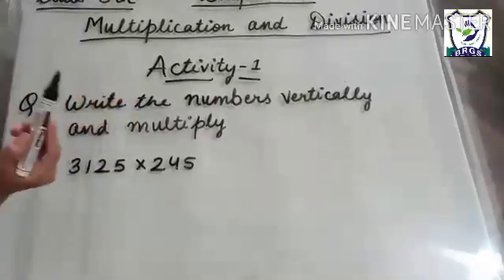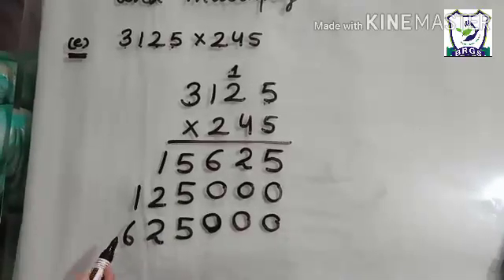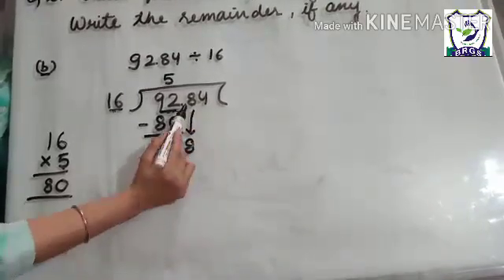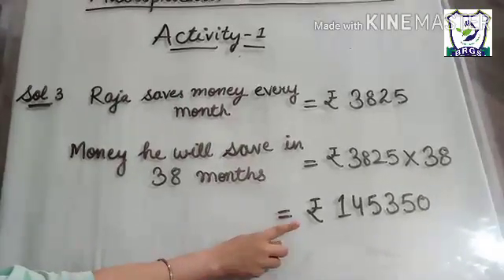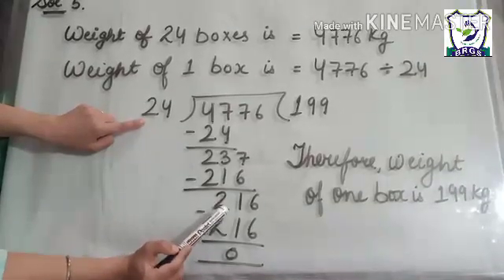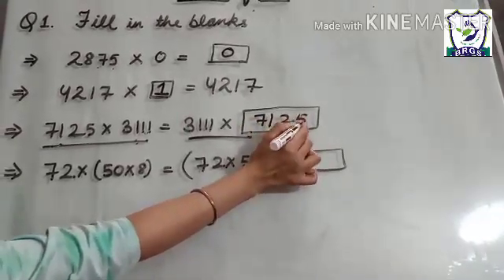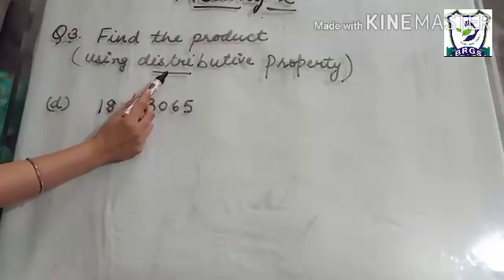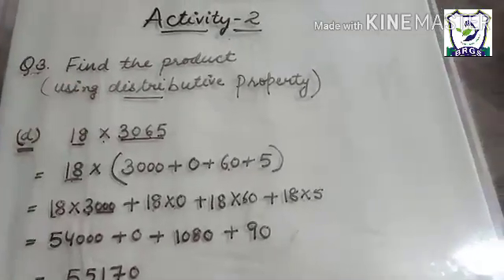CLASS -5 Chapter-4 multiplication and division PART-3